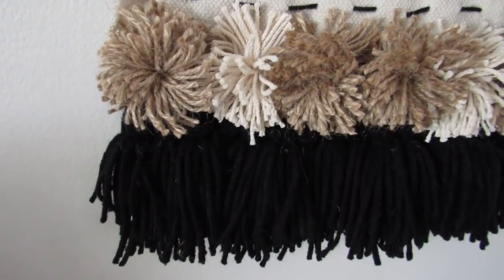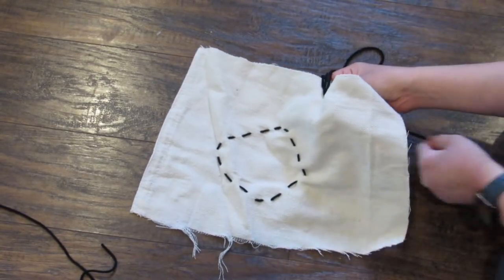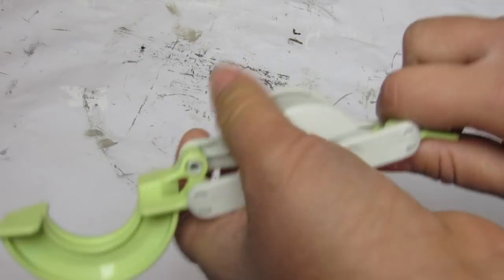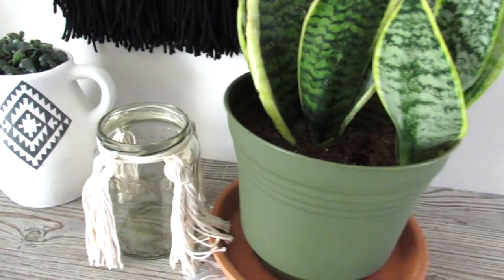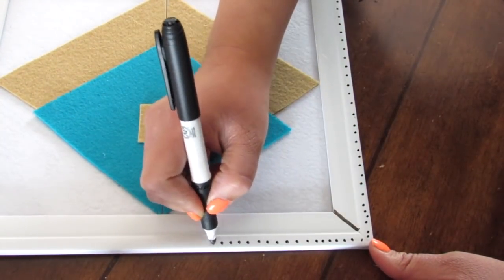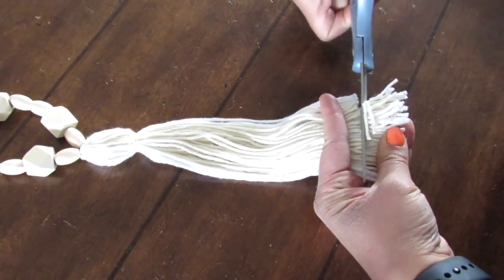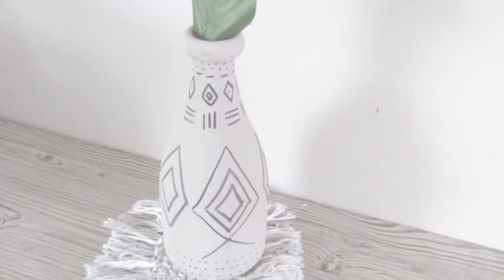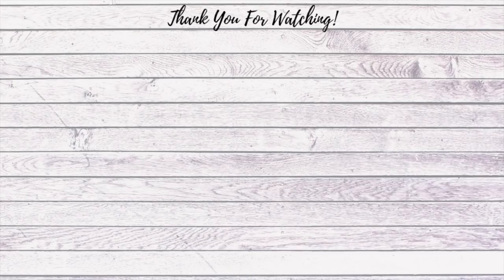5 EASY DOLLAR TREE CRAFTS | EASY BOHO Inspired Home Decor DIYS that look HIGH END!!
In this video I share 5 *NEW* EASY DOLLAR TREE CRAFTS that are EASY BOHO INSPIRED HOME DECOR DIYS that look HIGH END but are really budget friendly home decor projects because they are DOLLAR TREE DIYS!

INSPIRATION :
Wall Basket
WALL HANGING
DROP CLOTH USED MEASUREMENTS: 9.5" wide x 12" tall
CARDBOARD SCRAP USED FOR TASSEL: 5" tall

CRAFTING ITEMS USED IN THIS VIDEO:

POM POM MAKER:

PLASTIC LARGE EYE YARN NEEDLE:

ARTEZA STIFF FELT:

SOME OF MY MUST HAVES FOR CRAFTING & FILMING:

Cricut Easy Press 2 6x7:

Cricut Maker:

Cricut Standard Grip Mats:

Cricut Weeding Tools

Glue Gun
ETSY SHOP
SONGS:
Out On The Roof
Save This Night
We Got This